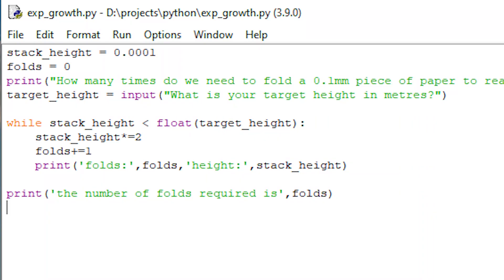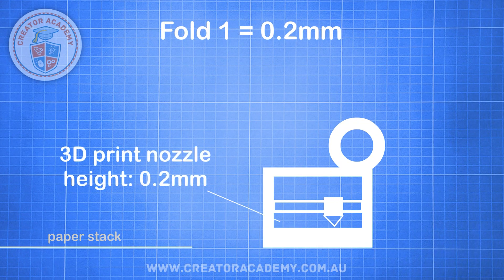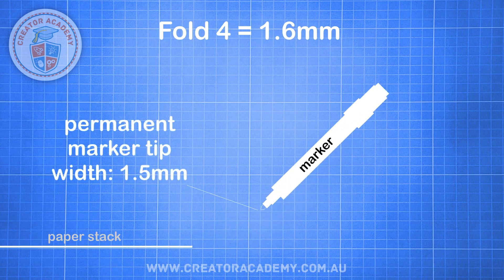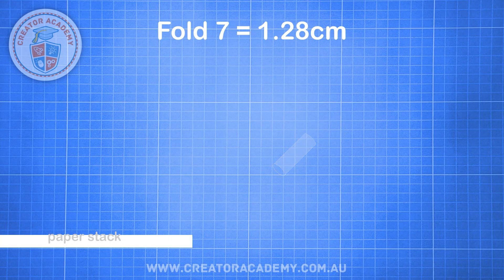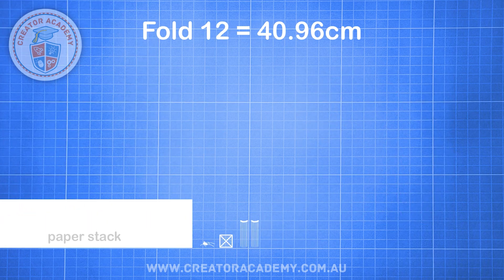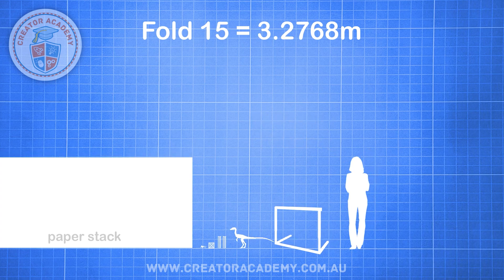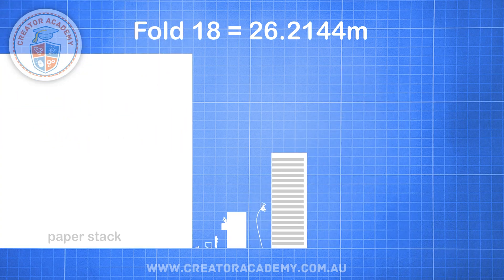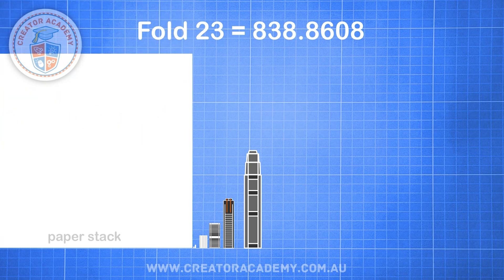Folding The BIGGEST Paper Tower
How many times do you need to fold a piece of paper to make a stack higher than the Burj Khalifa
The answer will surprise you!